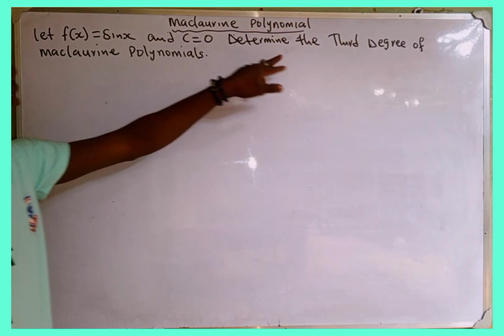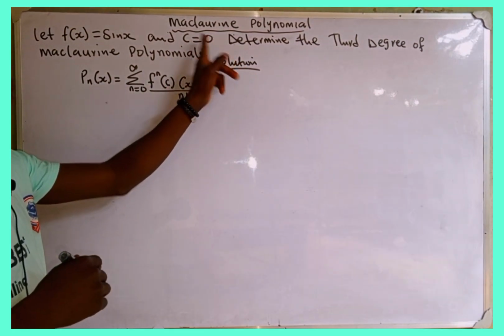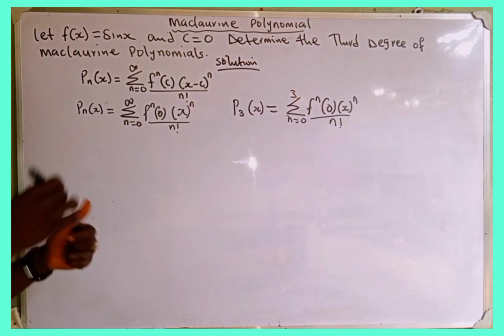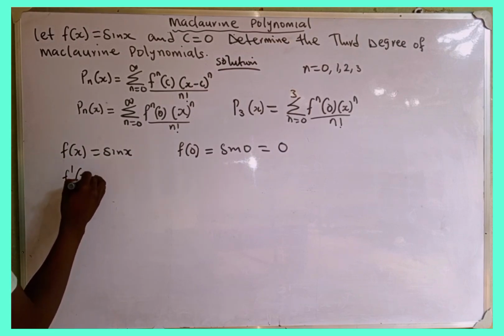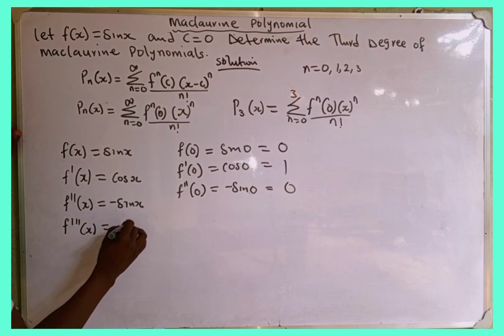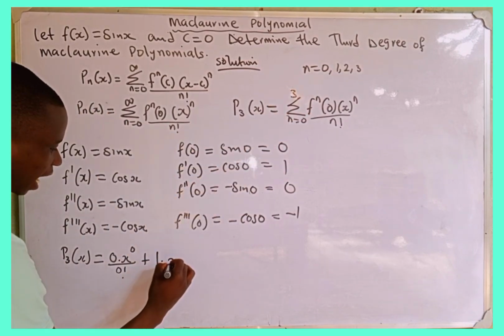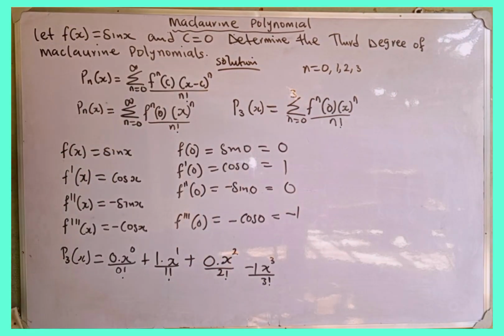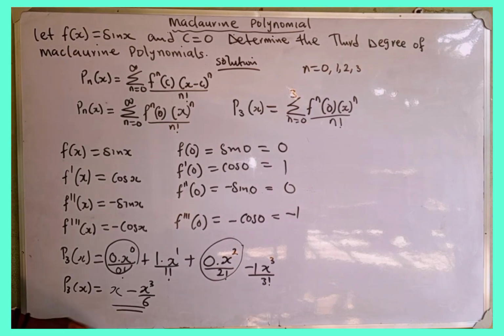Degree of Maclaurine polynomials for the functions